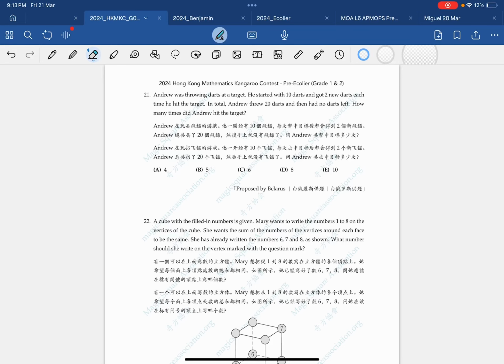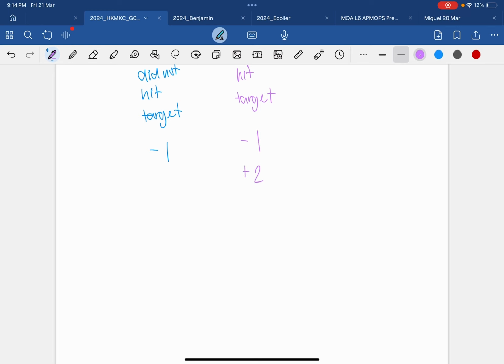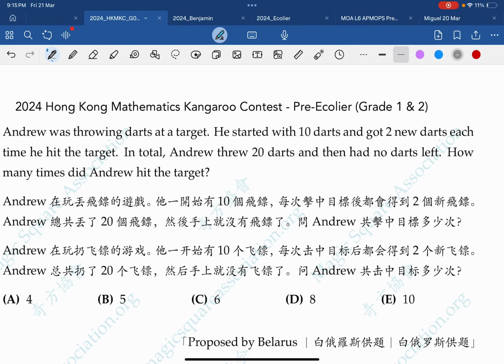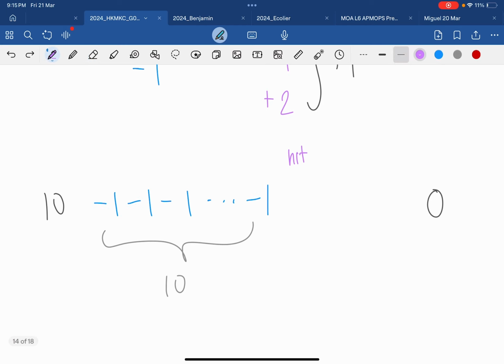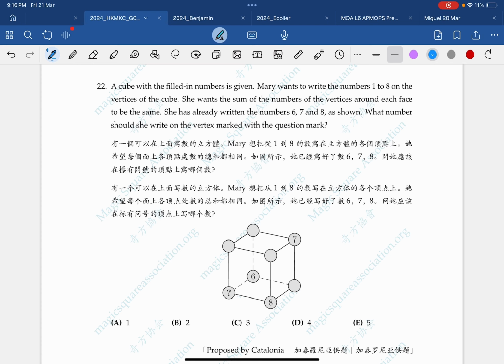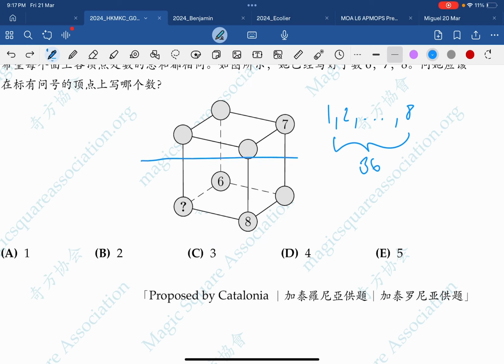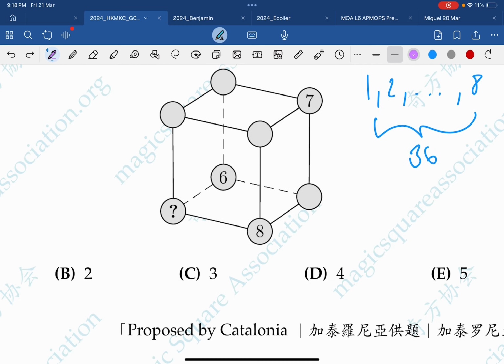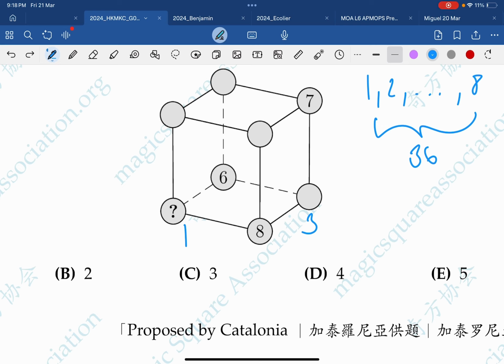Random HKMKC Pre-Ecolier Problems